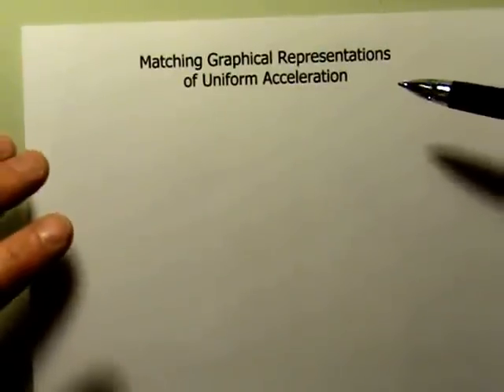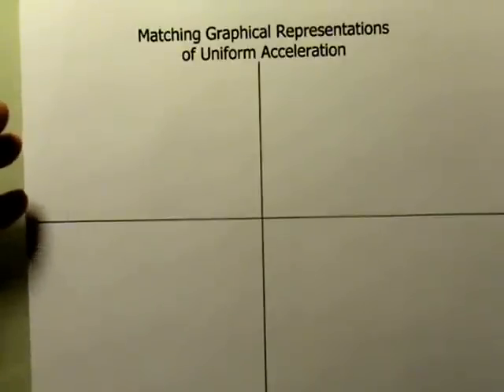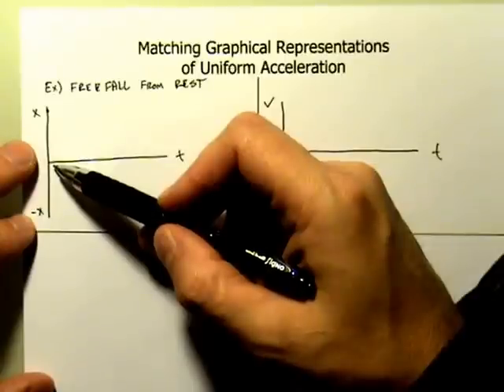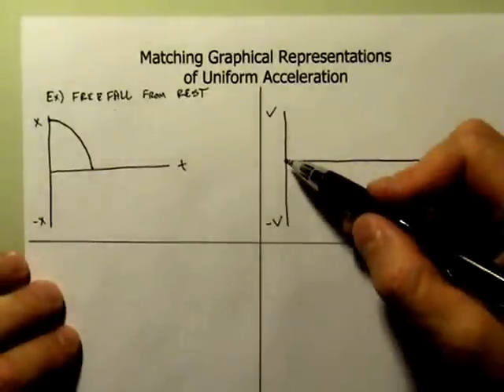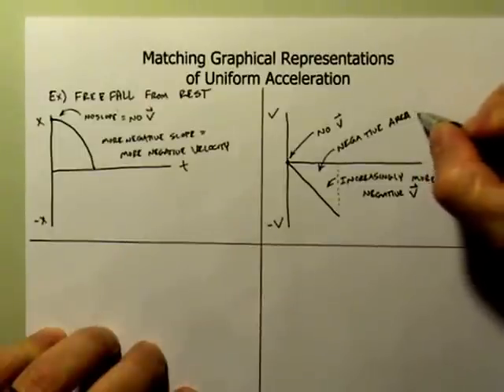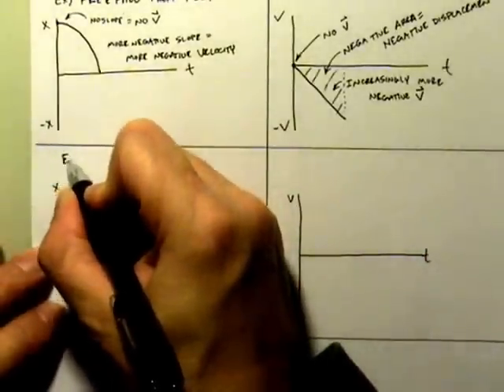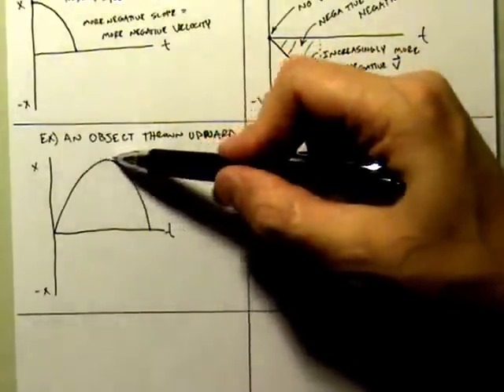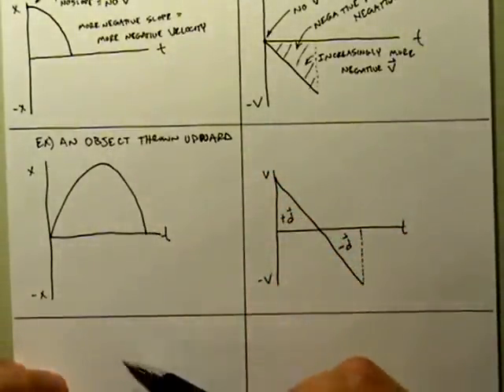Acceleration Part H - Matching simple graphical representations of acceleration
translating d-t graphs into v-t graphs and vice versa.